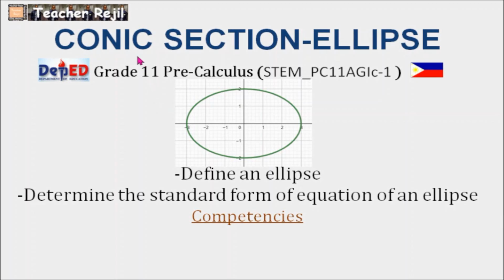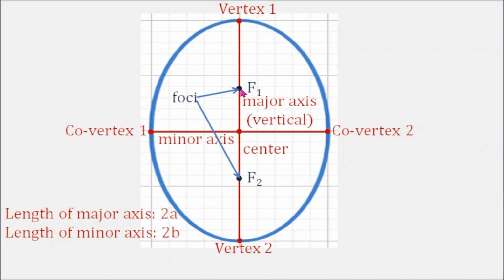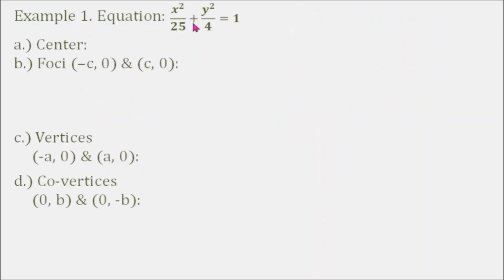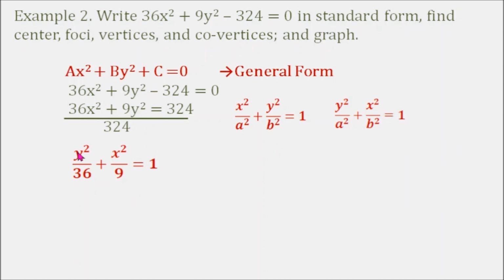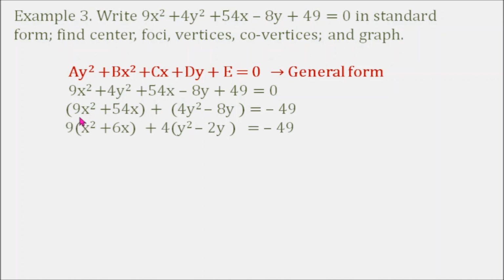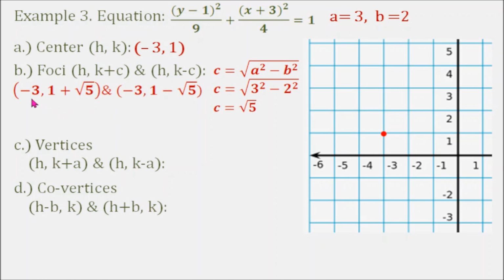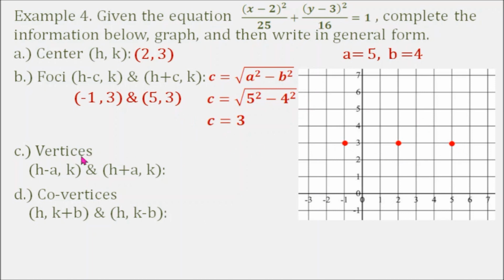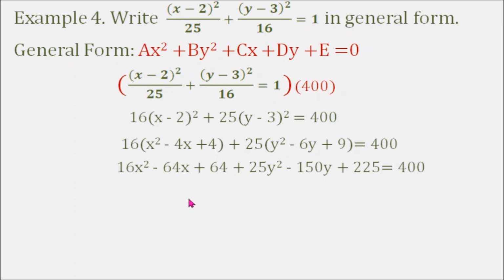Grade 11- Pre-Calculus (Conic Section - Ellipse)